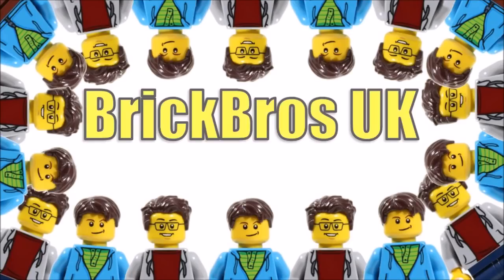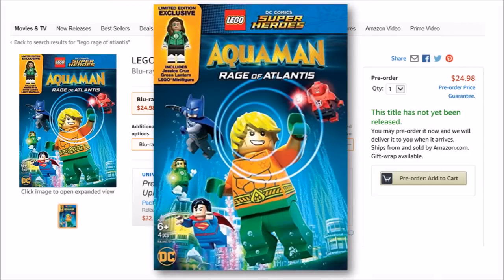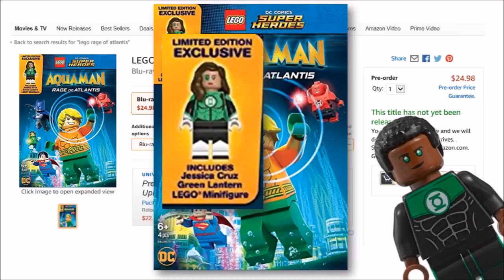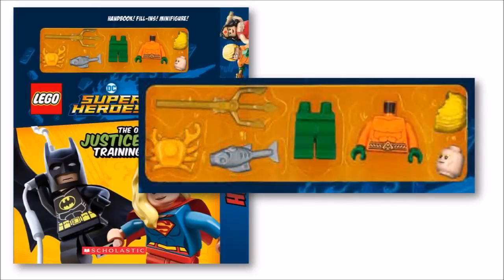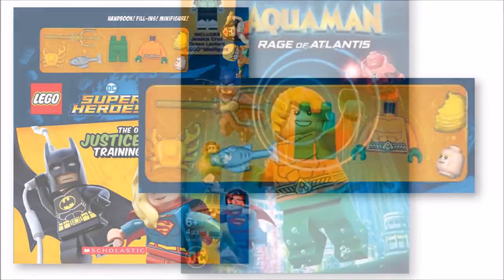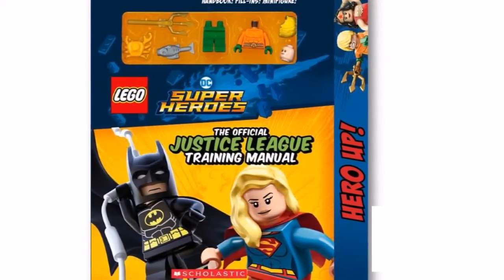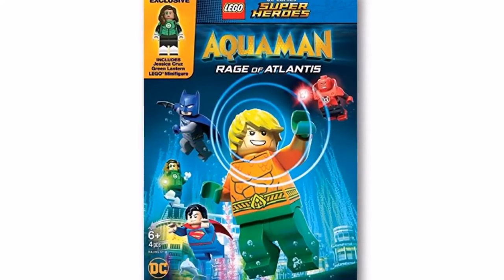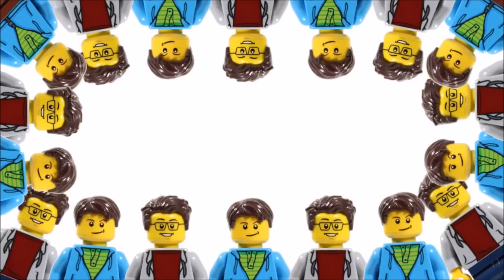EXCLUSIVE JESSICA CRUZ MINIFIGURE COMING SOON!!! LEGO 2018 DC COMICS MOVIE!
Guess What!! An Awesome Exclusive LEGO DC Superheroes Jessica Cruz Minifigure Will Be Included With The LEGO DC Aquaman Rage Of Atlantis Blu-ray & DVD, Also An Aquaman Minifigure Will Be Coming With The LEGO DC Official Justice League Training Manual Book!!

Our Favourite Online Shop is Amazon (this is an affiliate link that we were not asked or paid to place, but if you choose to click it & buy something we may get a tiny commission which helps support the channel and allows us to continue to make videos like this) Thank you for the support!